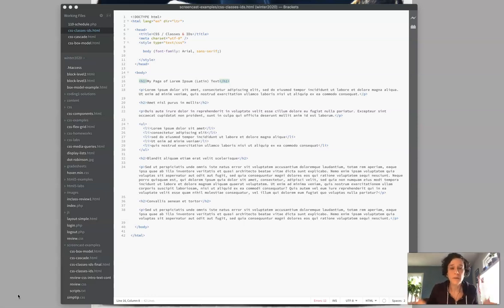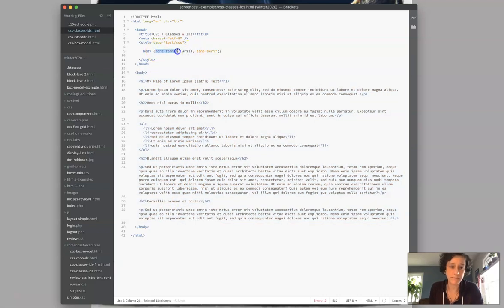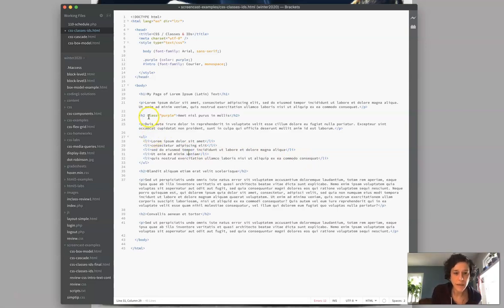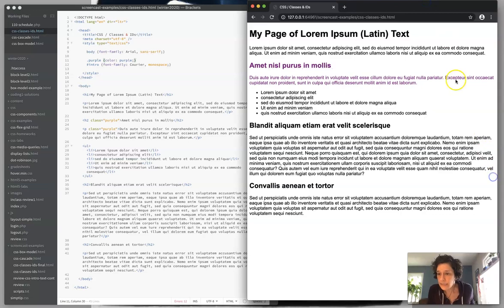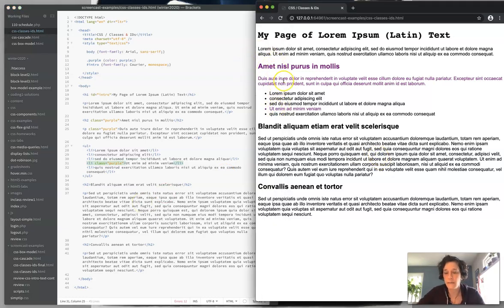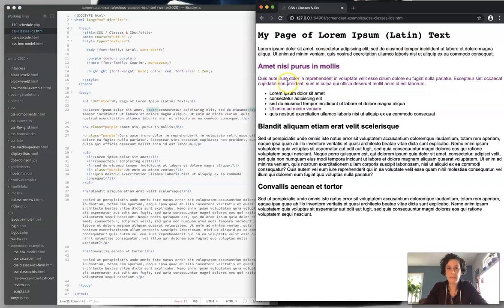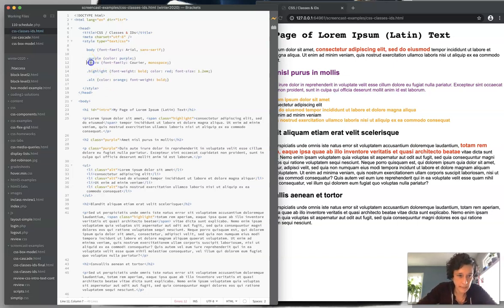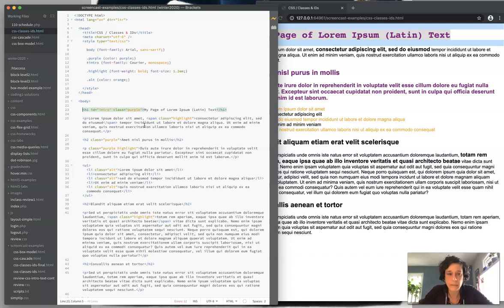Classes & IDs (WEB 110)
In this screencast I explain what classes and IDs are, why you would use them, the differences between the two, the basic syntax for each, and then step through a few examples.